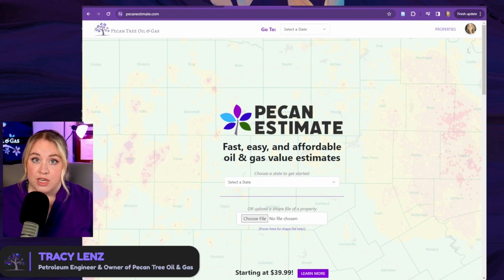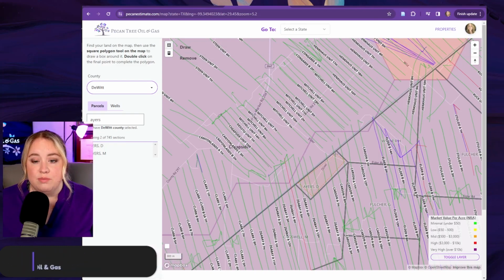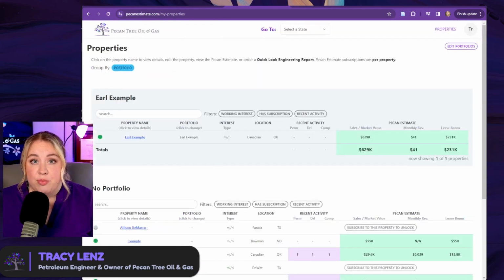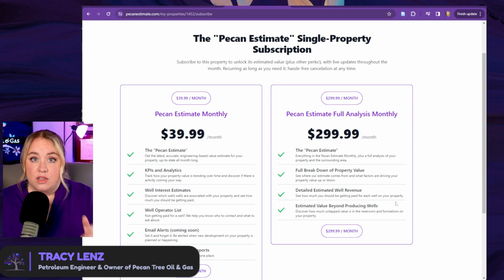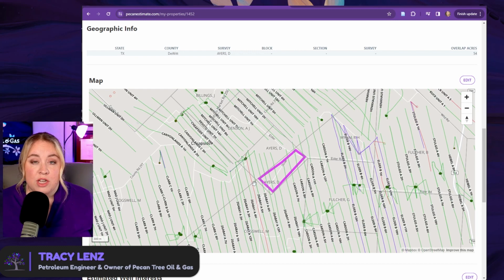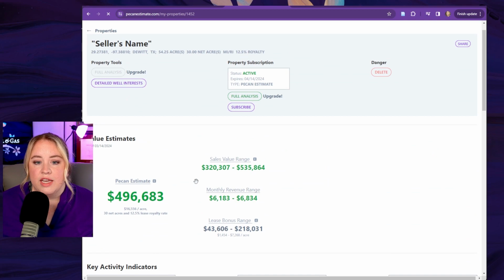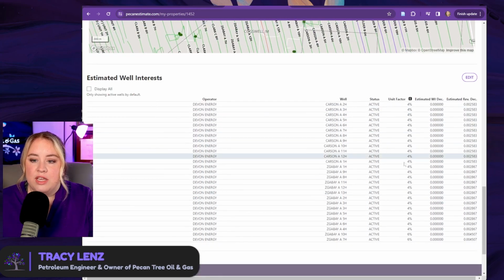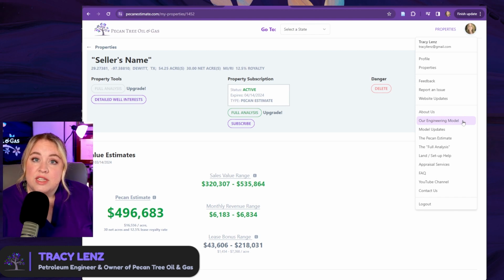Pecan Estimate Basics - Buyers & Investors (quickly see investment risk and upside)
If you're wanting to do fast, accurate deal evaluation to start (or continue!) investing in oil and gas, you're at the right place! Welcome to a series introducing how to use the Pecan Estimate for folks with different backgrounds and questions. The Kelly Blue Book of mineral interest. The Zillow Zestimate of oil and gas. Our engineering firm made this data specifically available to the public to fix a broken market and bring transparency to the mineral owner.

Ready to explore the app? Start here!

The Mineral Rights Forum (I answer questions here often)

PECAN TREE OIL & GAS: Pecan Tree was founded by Tracy Lenz as a Limited Liability Company in January 2020 (registered Texas Engineering Firm F-21124) to bridge the gap between mineral owners and the confusing, high-dollar world that is oil and gas. After being on the operator side for over a decade, Tracy witnessed firsthand how mineral owners rarely can afford the same data, experts, or software to be on a level playing field with the operators and buyers, yet have MORE at stake when deciding what to do with their minerals. Pecan Tree’s focus and efficiency make these resources available without a hidden agenda. We don’t buy minerals, we don’t work with billion-dollar companies, and we aren't private-equity-backed. This flexibility lets us innovate with technology, maintain the highest standards (work quality, customer service, and ethics), and tailor pricing and scope to each client’s specific needs.

ABOUT TRACY:
- Licensed Professional Engineer in the State of Texas, PE# 132654
- Certified Mineral Appraiser by the International Institute of Mineral Appraisers (IIMA), #2020-06
- Master of Science in Petroleum Engineering from the University of Southern California
- Bachelor of Science in Petroleum Engineering from the University of Texas at Austin
- Experience with oil & gas minerals in Texas, Oklahoma, New Mexico, Louisiana, North Dakota, South Dakota, Montana, Utah, Colorado, Wyoming, Arkansas, Ohio, Pennsylvania, West Virginia, and Kansas.